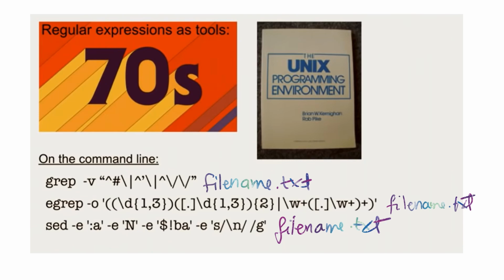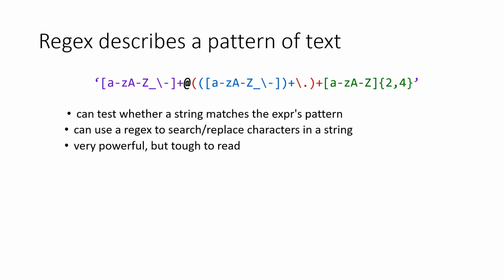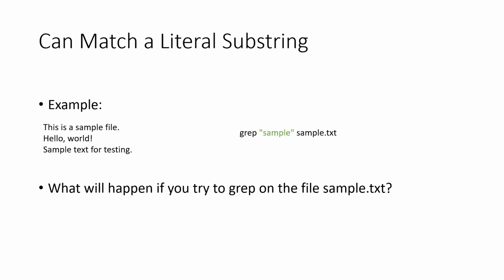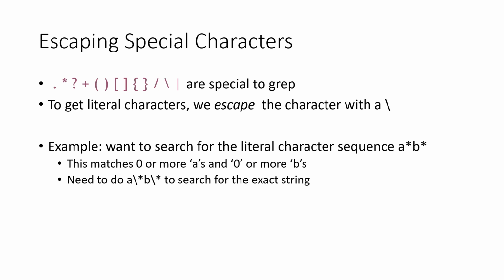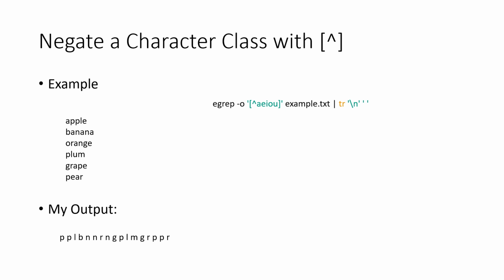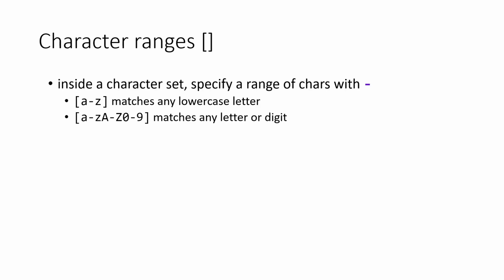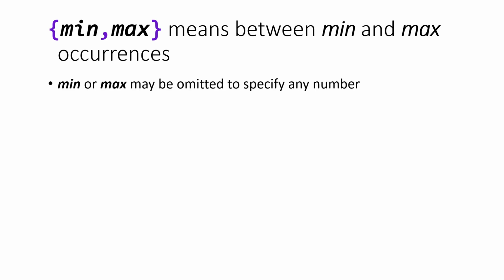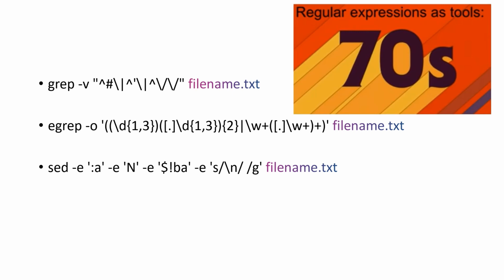Lec 05a Regex